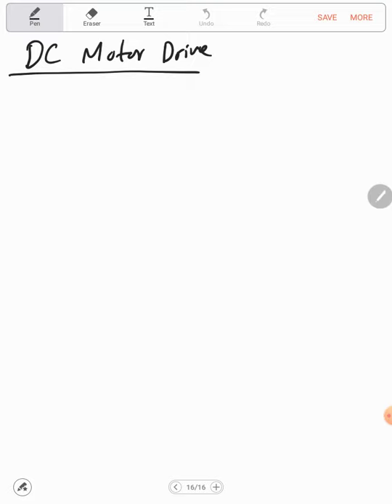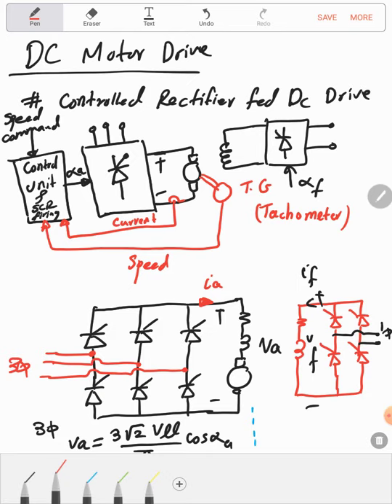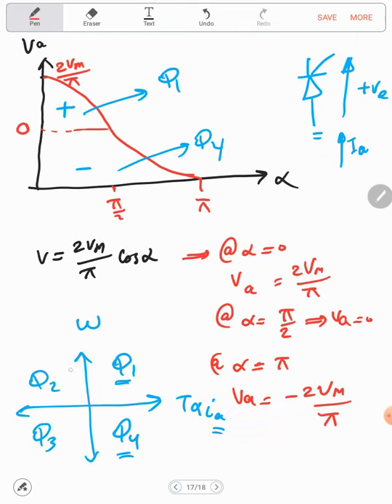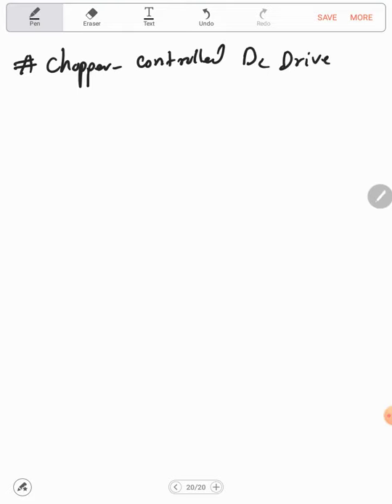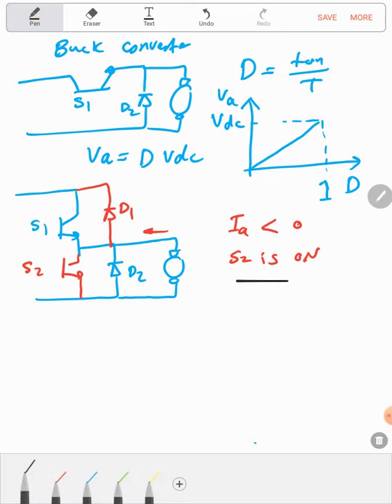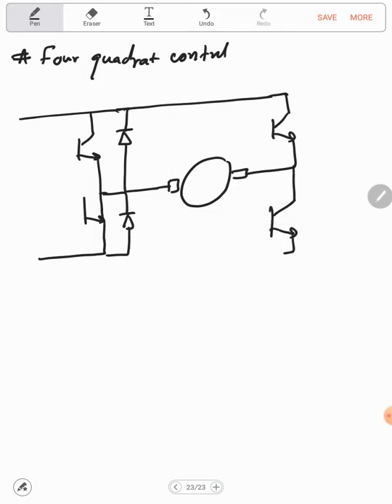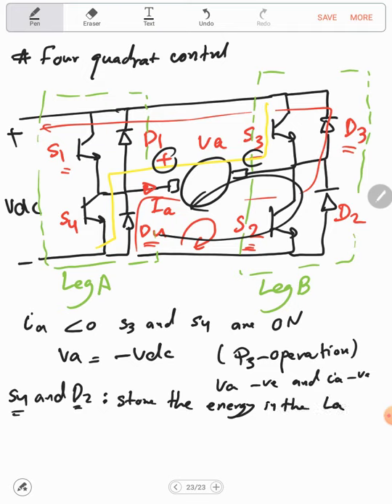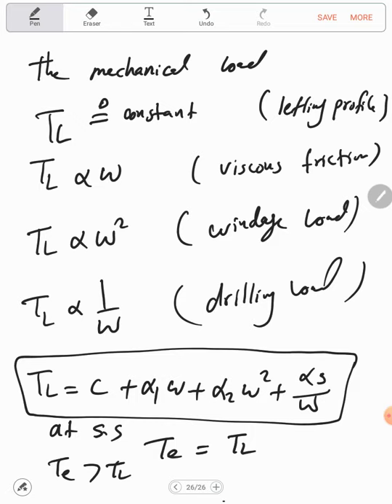Dc motor drive via power electronics